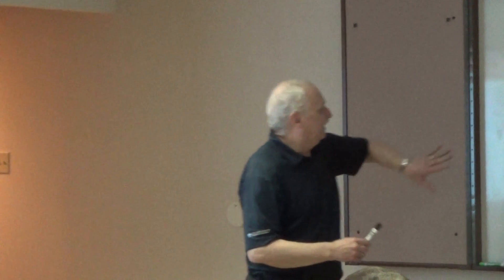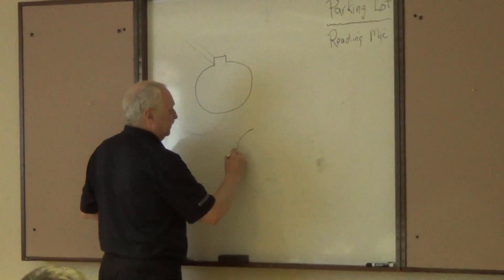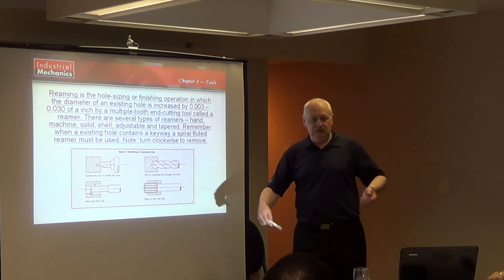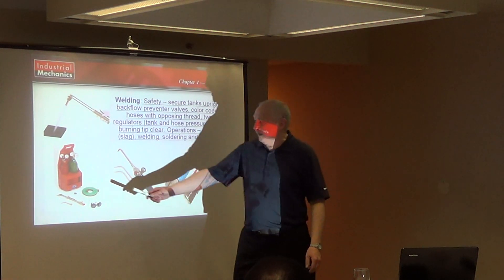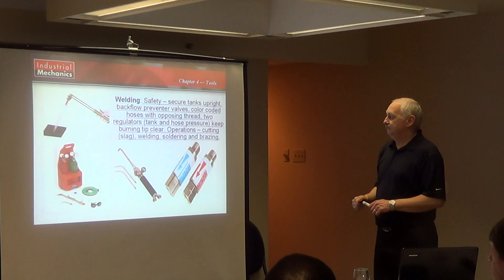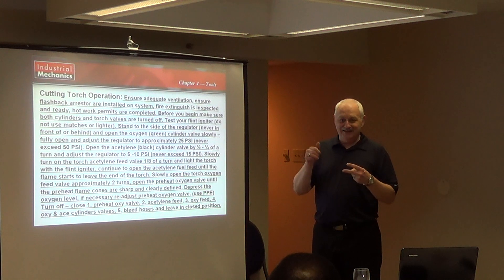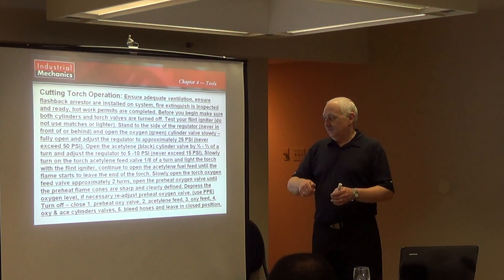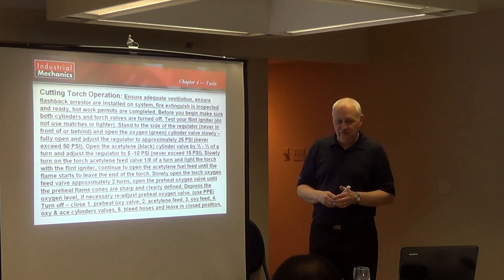Millwright IP RED SEAL Refresher course-Lesson-6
Teaching Chapter 4   Industrial Mechanics